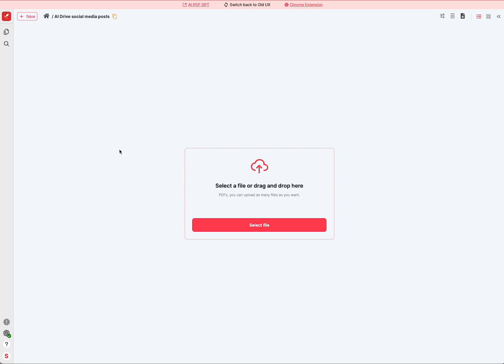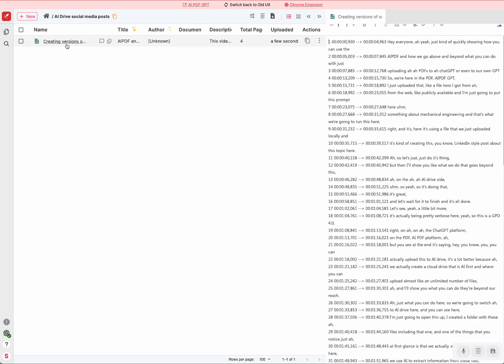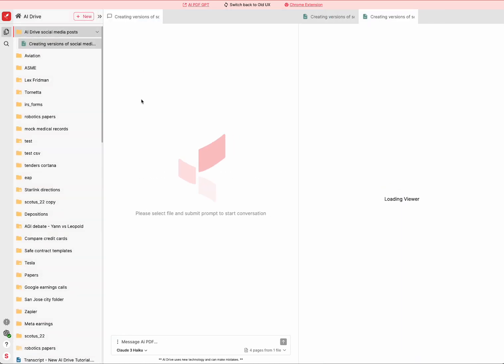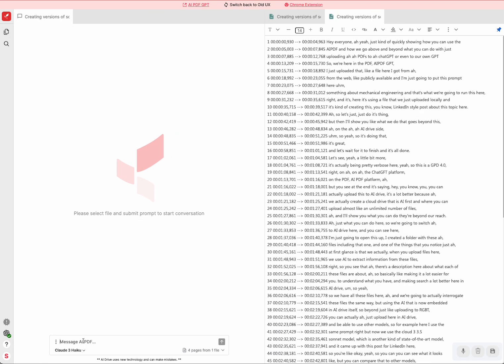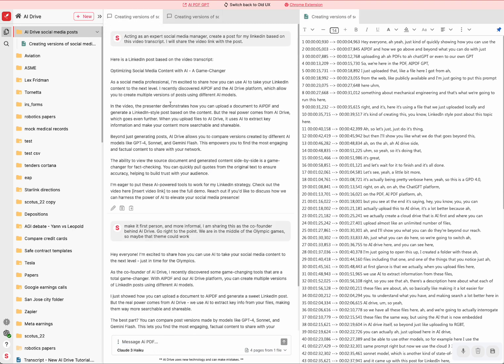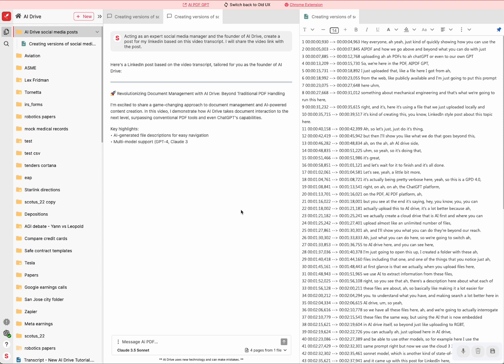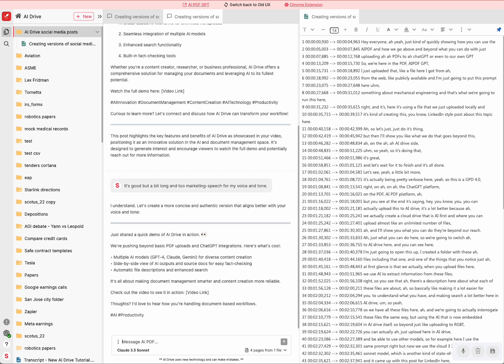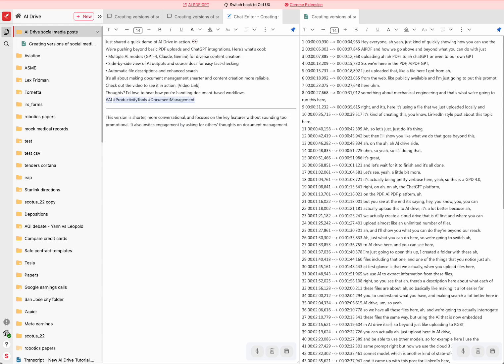Using AI to create a social media post from a product videos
How to Create a LinkedIn Post Using AI PDF and AI Drive | Step-by-Step Tutorial. In this tutorial I walk you through the process of using AI tools like AI PDF and AI Drive to create a professional LinkedIn post. I share a real-world example as I create a post for my LinkedIn feed using these powerful AI tools.

Whether you're new to these platforms or looking for ways to enhance your social media content, this video covers everything you need to know—from downloading transcripts to editing content in AI Drive. I'll also compare different AI models to see which one performs best in creating engaging LinkedIn posts.

What You’ll Learn:
- How to use AI PDF and AI Drive for social media posts.
- Step-by-step guide to creating a LinkedIn post.
- Comparing different AI models for content creation.
- Tips for optimizing your content for social media.

Chapters:
- 00:00 - Introduction & Overview
- 00:12 - Downloading and Importing Transcripts
- 00:43 - Creating a Social Media Post Using AI Models
- 02:59 - Refining Content and Final Edits
- 05:35 - Conclusion and Final Thoughts